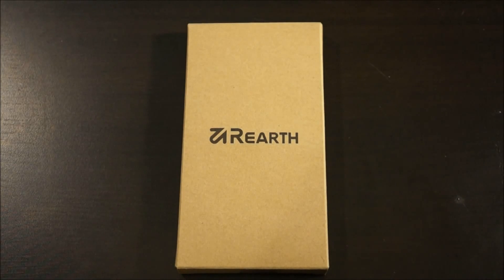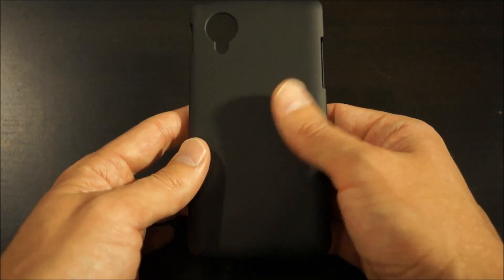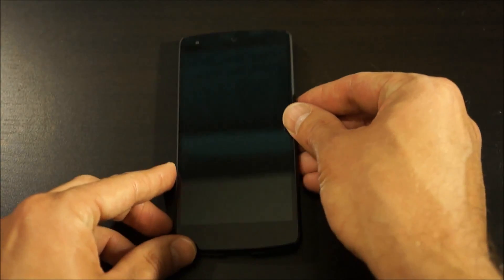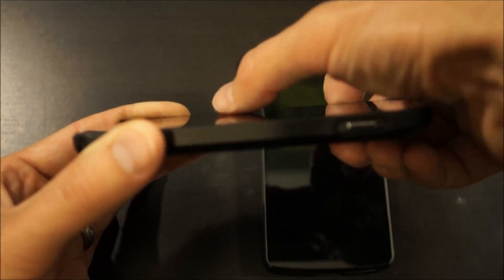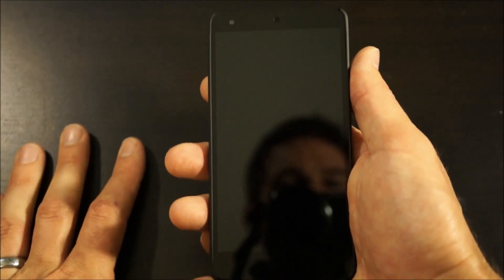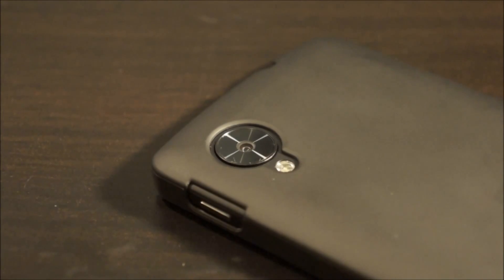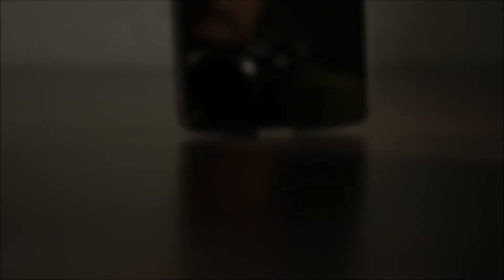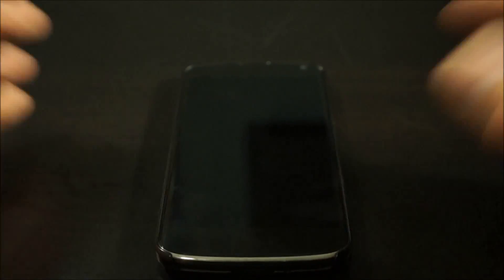Google Nexus 5 - Rearth Ringke Slim Case Review and Comparison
A review of the Rearth Ringke Slim case for the Google Nexus 5, as well as a comparison with the same case for last year's Google Nexus 4.

If you're interested, please see last year's Nexus 4 case review here.